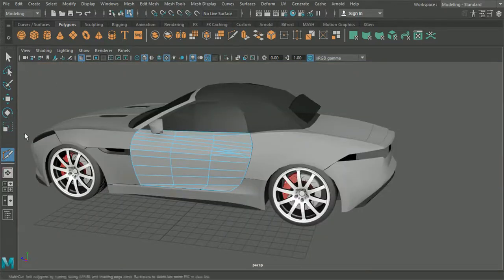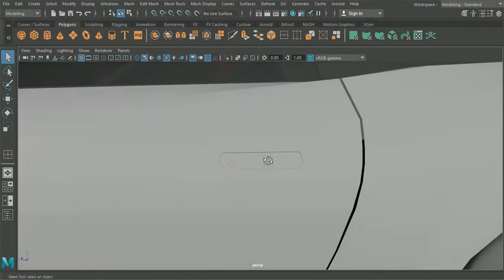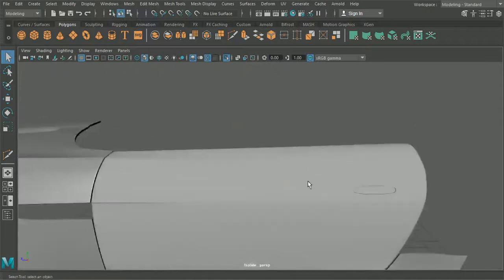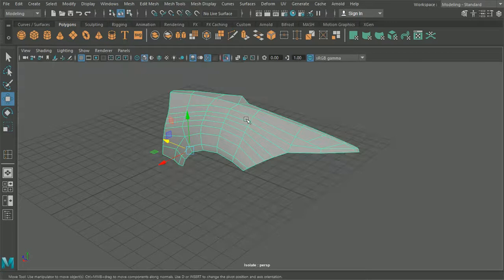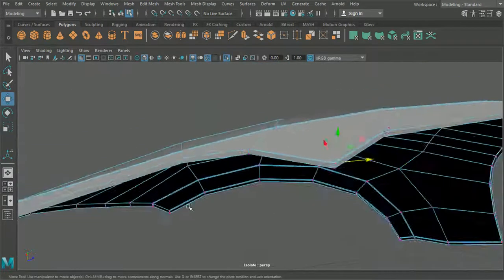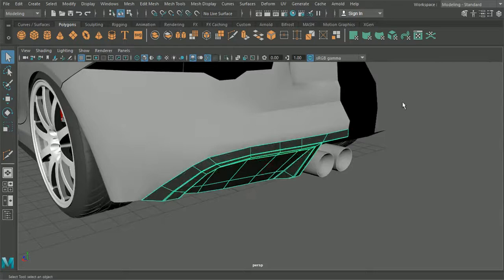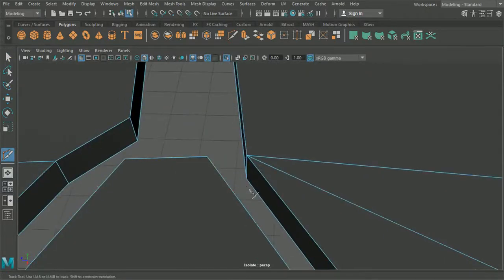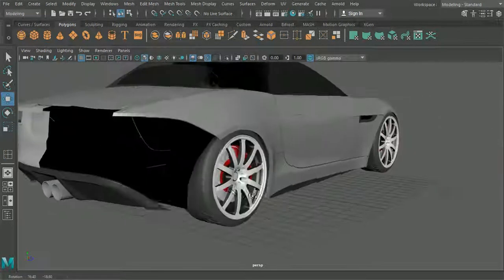3D Car Modeling Tutorial pt.11 | Modeling a Jaguar